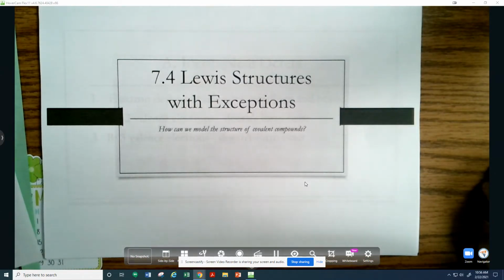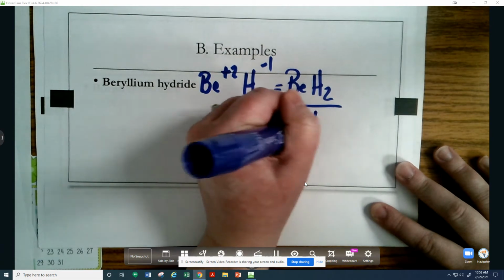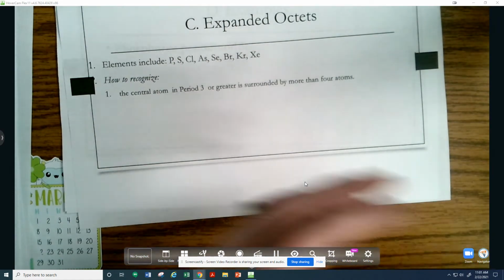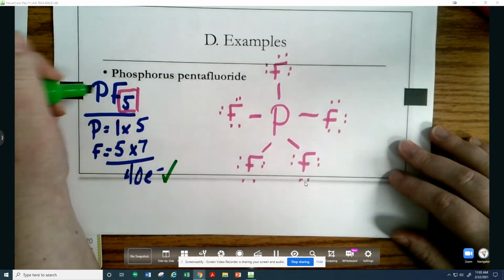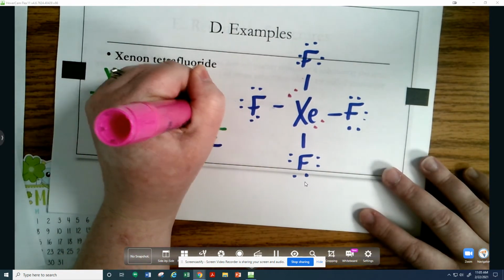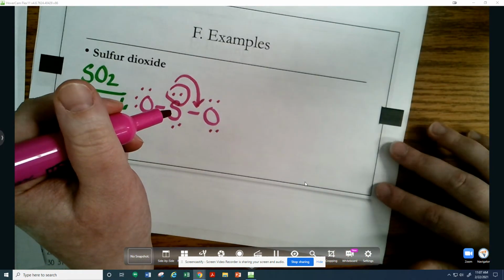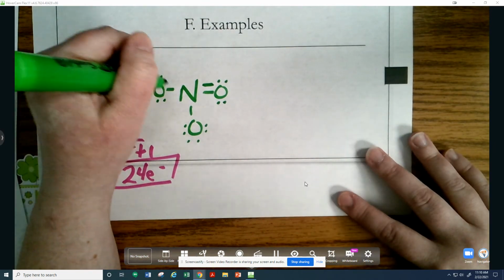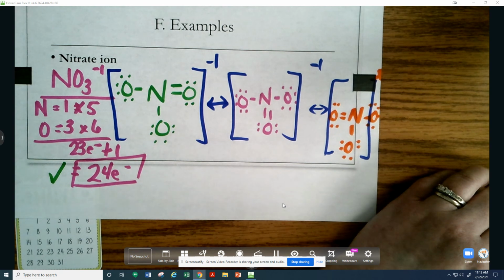Note- Topic 6.4 Lewis Structures with Exceptions